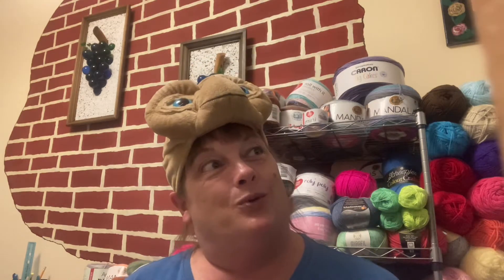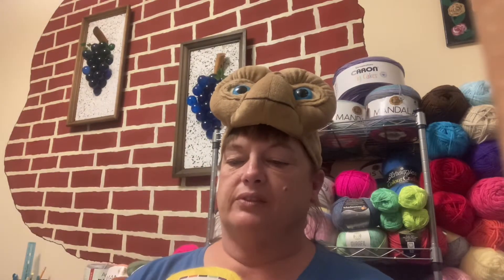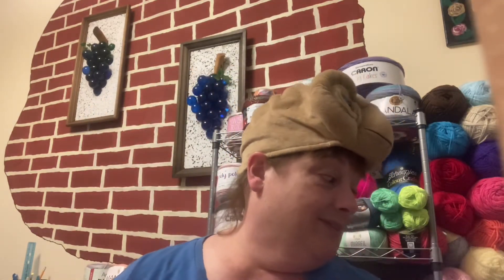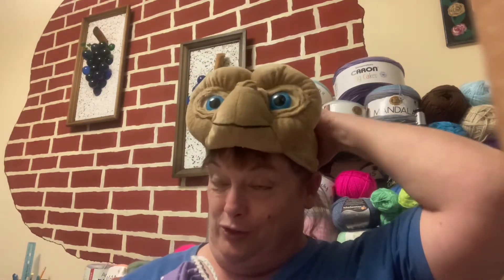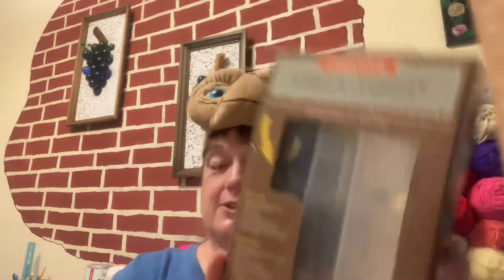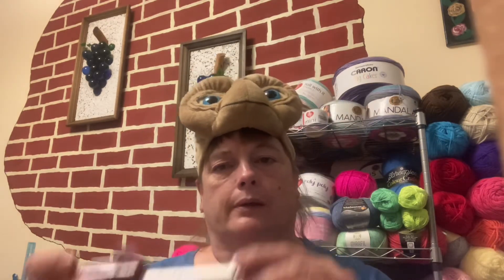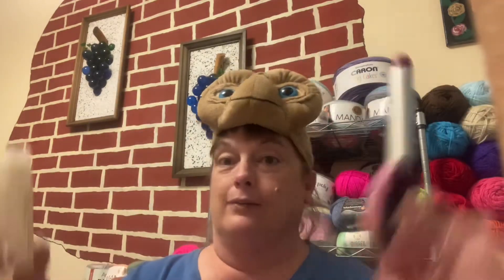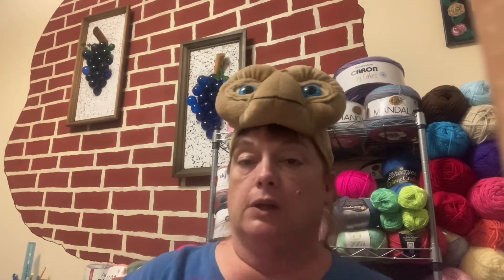ET PHONE HOME???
Aliens have landed to see a small yarn haul and my first handmade project bag. And can you guess what this item is from the 80’s??